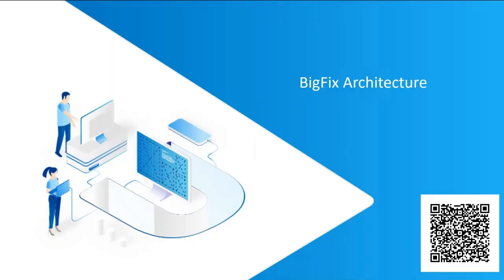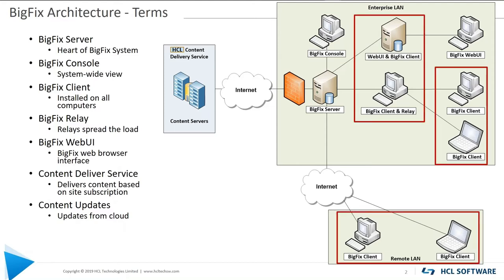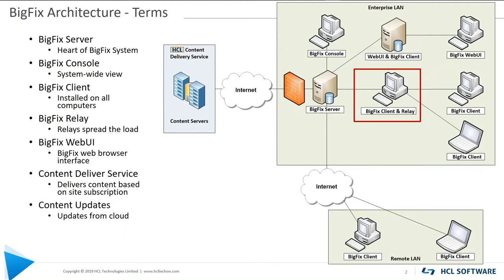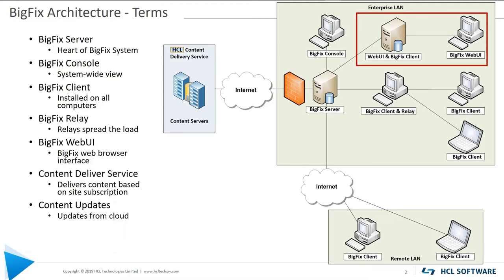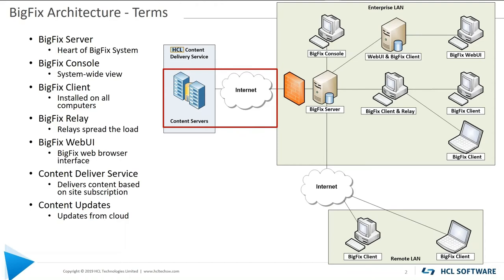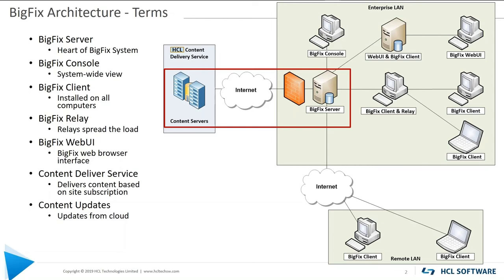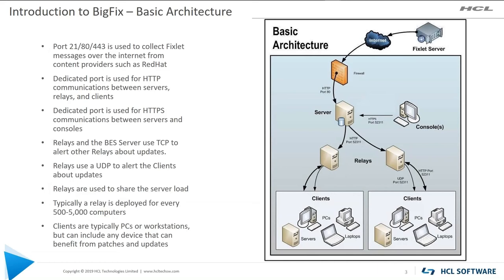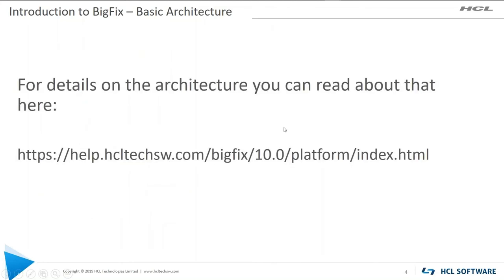BigFix Foundation Series - Architecture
This video discusses the BigFix Architecture